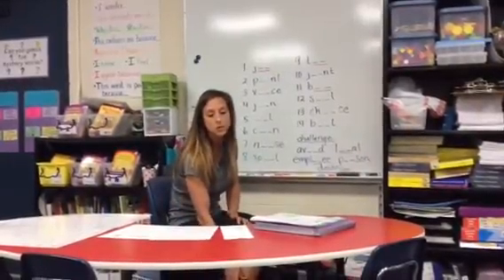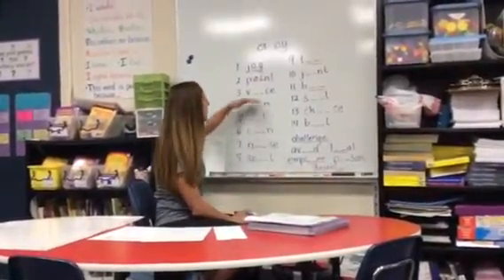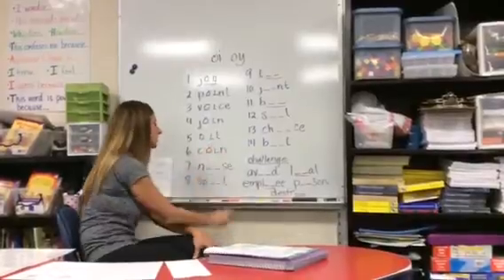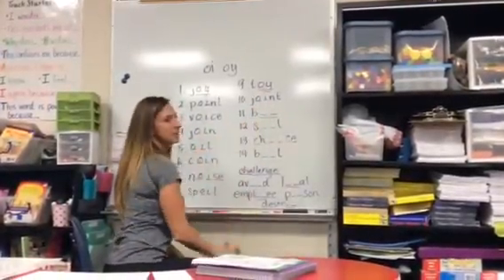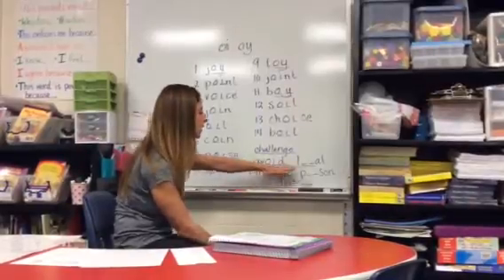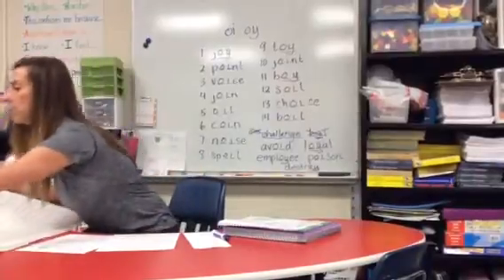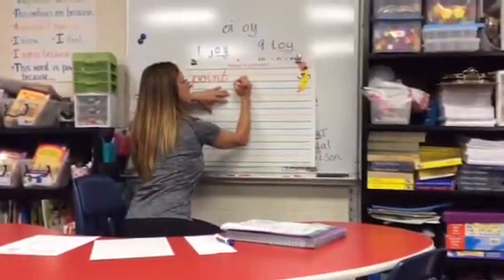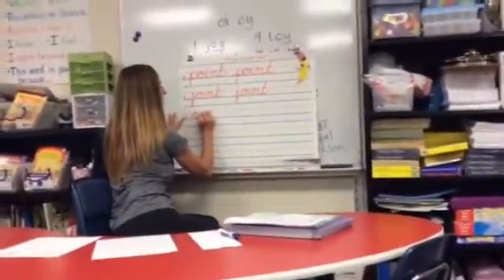Spelling Lesson 11, Lesson 1